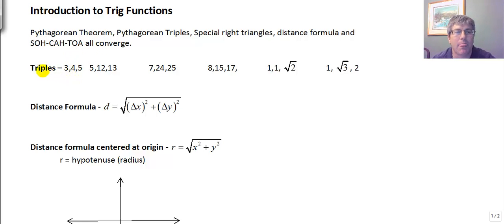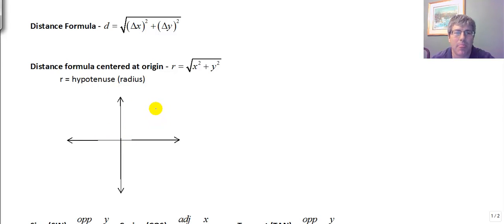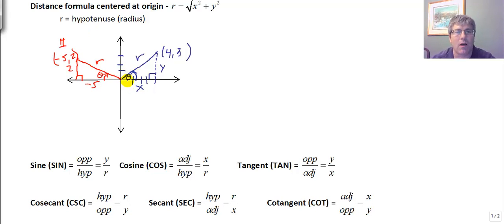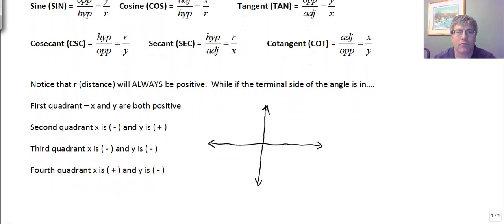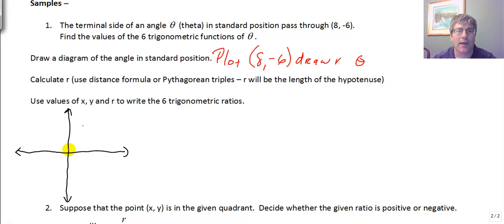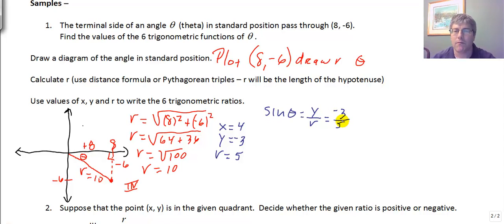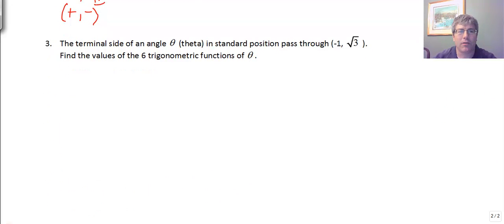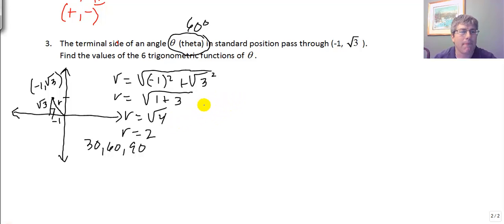Trig Functions beyond SOH CAH TOA